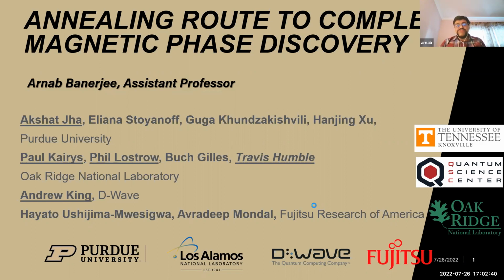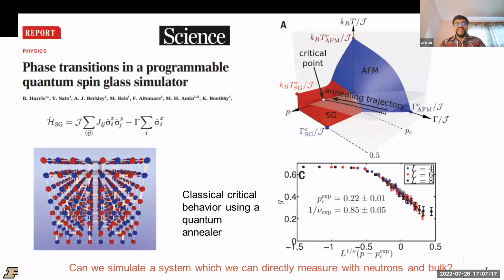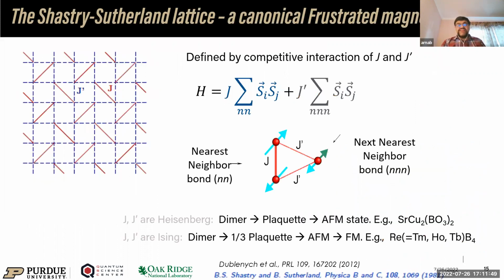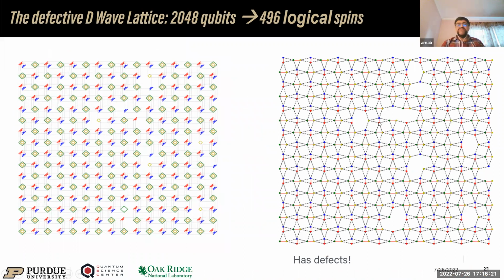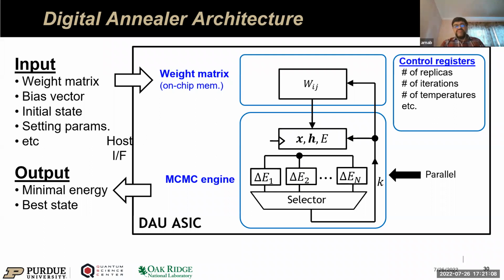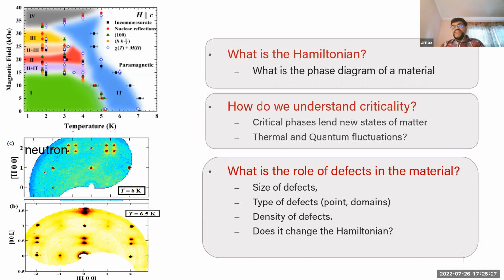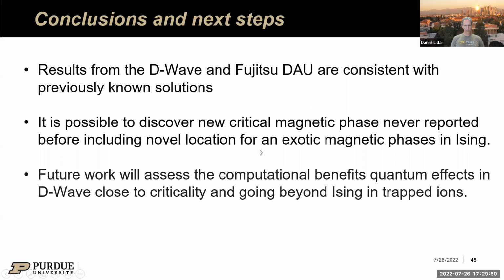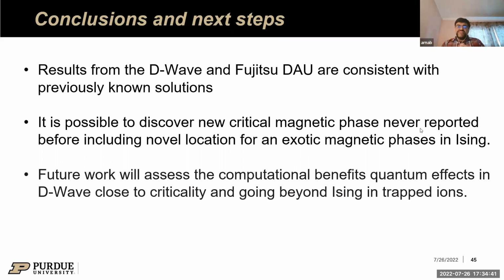INQA Seminar: Arnab Banerjee, Purdue University - July 26 2022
Title: Opportunities in magnetic ground state discovery using annealers and beyond

Abstract: The knowledge of the ground states, the phase diagram and the critical properties of quantum magnets, especially those which can yield interesting and unconventional phases, is essential to enable future quantum spintronics technologies. Dynamic susceptibility experiments, such as neutron scattering, heat capacity, and magnetic susceptibility, performed on materials often show a variety of ground and excited states, which are often difficult to understand. Ising quantum annealers, quantum-inspired parallel tempering machines and certain universal ion-trap-based devices performing analog simulations have started to reach the level of maturity required to be useful tools for solving these problems without having to retort to conventional monte-carlo routines. In this talk, we describe the solution to the frustrated Ising Shastry-Sutherland Hamiltonian using three different backends - D-Wave, Fujitsu and Honeywell. The Hamiltonian is arguably expressed in several rare-earth magnets, such as Erbium tetraborides which provides a physics motivation to solving this problem. We showcase that each backend has its opportunities and drawbacks which if used appropriately, can be a powerful tool to access a variety of phases, phase transitions, as well as their (quantum) critical behaviour.